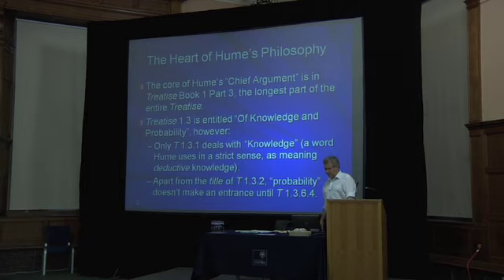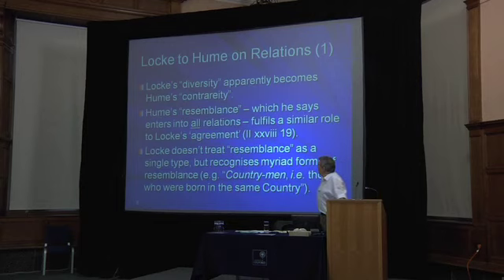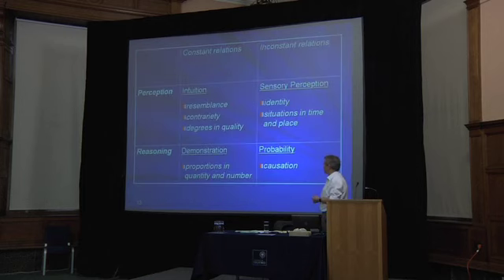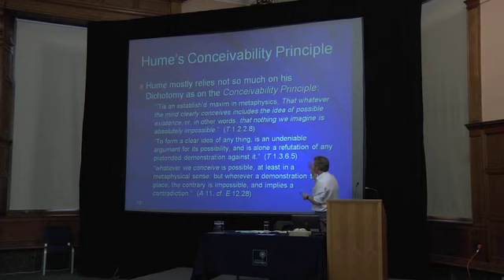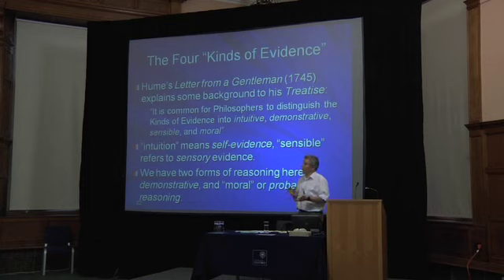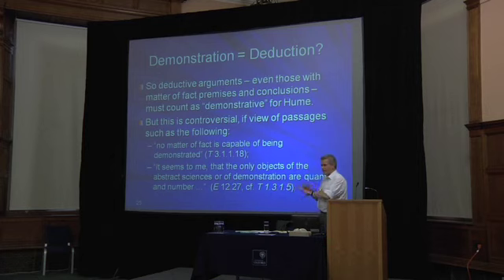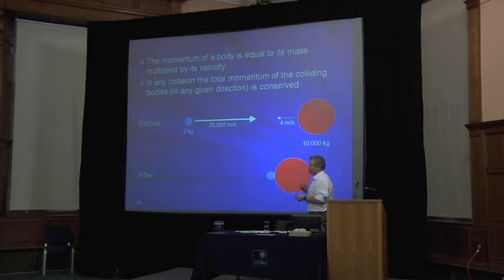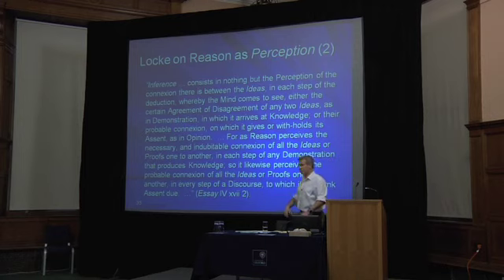3. Hume's Central Principles: Relations, and Forms of Argument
Third lecture in Peter Millican's series on Hume's Central Principles.

Hume's Treatise and his Enquiry
Courtesy of the University of Adelaide Library Electronic Texts Collection